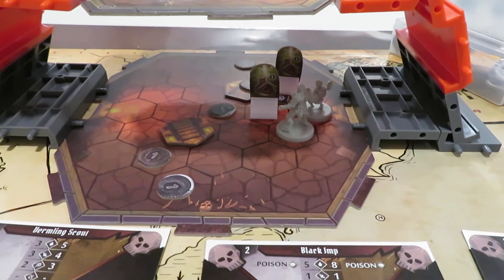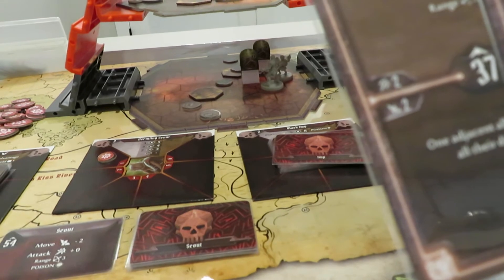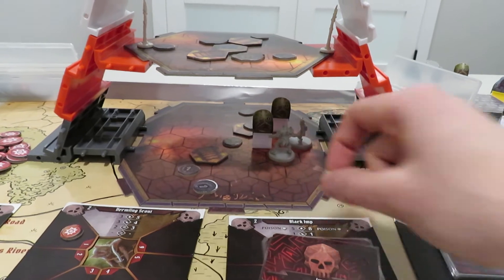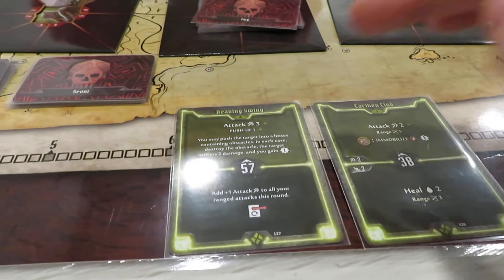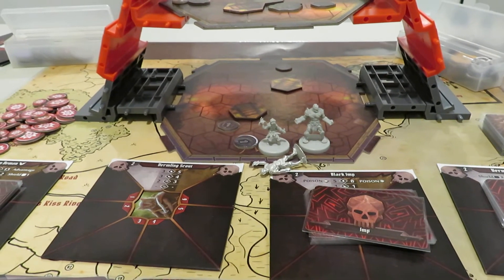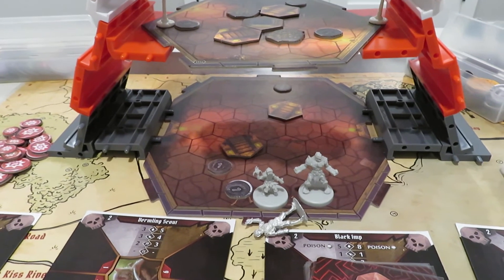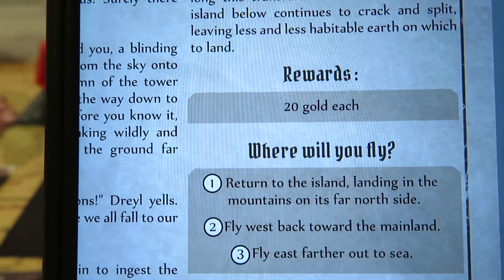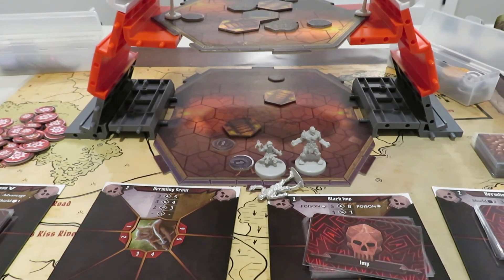Gloomhaven Playthrough Kickstarter Campaign - The Sun Spire Gameplay - Finale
Gloomhaven We've done it! Saved Dreyl and took down the Vermling Sun Spire. What adventure will come next? Decide below!

Instagram: @ro11ingsolo